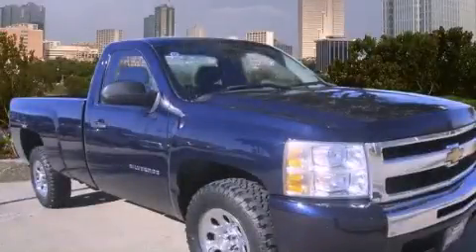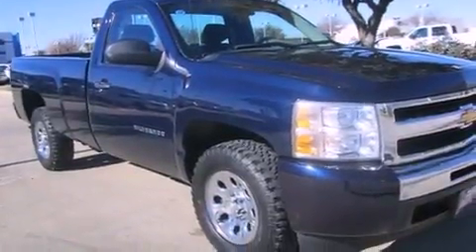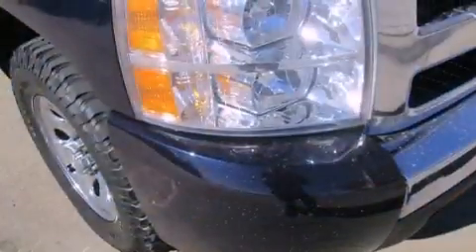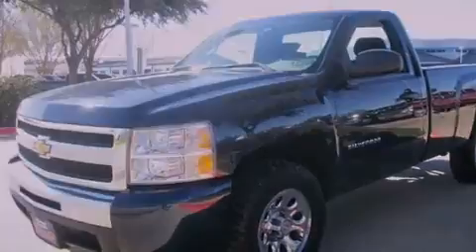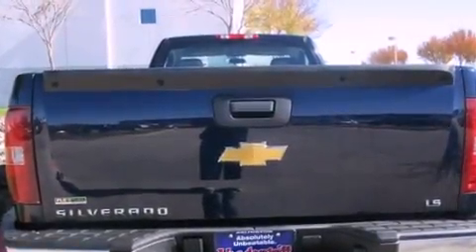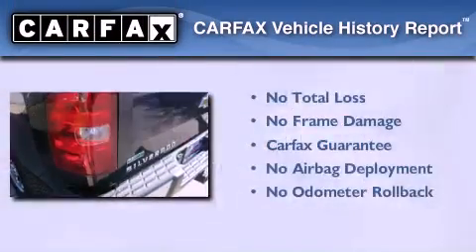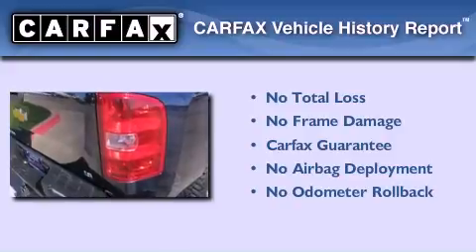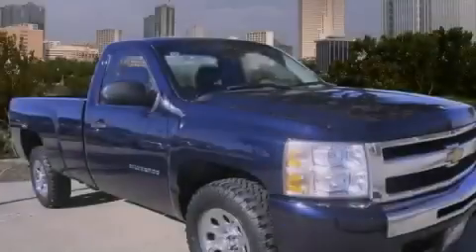2010 Chevrolet Silverado 1500 Arlington TX 76017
Year : 2010
 Make : Chevrolet
 Model : Silverado 1500
 Engine : 4.8L
 Trans . : Automatic
 Exterior : Blue
 Miles : 23,383
 Interior : Black
 Stock : AZ270895